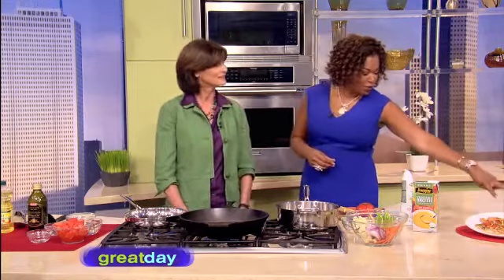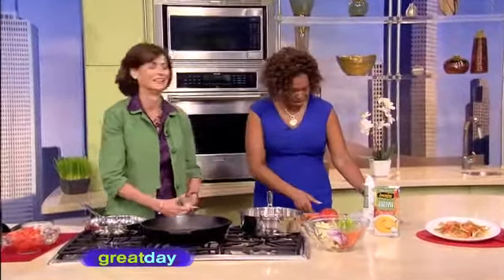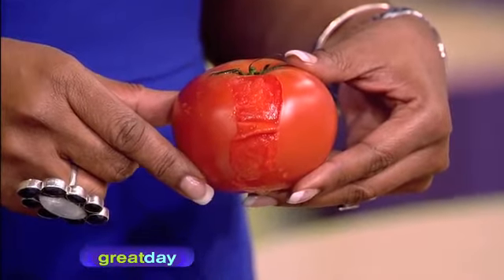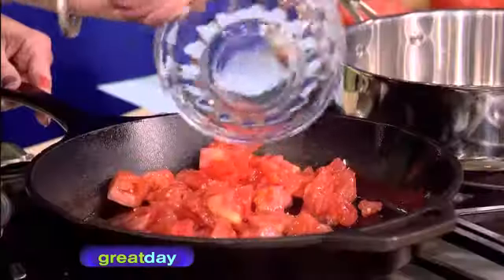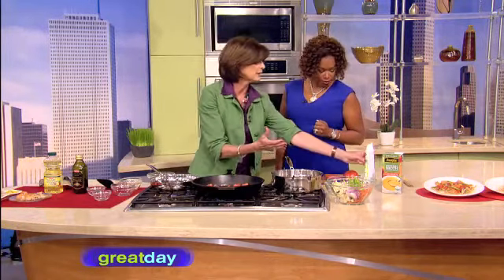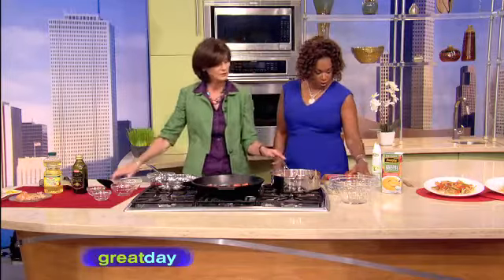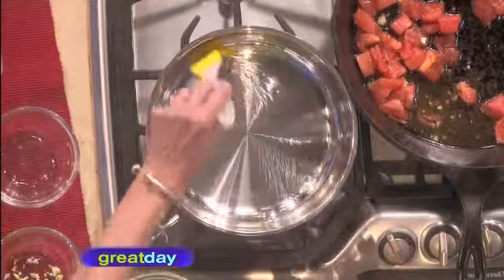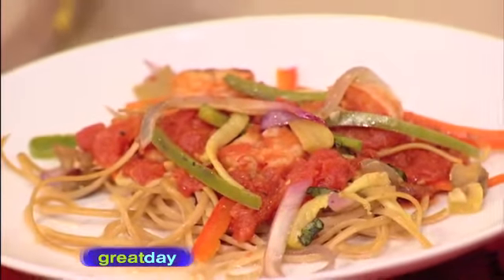Healthy pasta Great Day Houstopn CBS TV Channel 11 9 12 2012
Registered Dietitian Carol Lapin, a well known and respected nutrition expert, discusses healthy pasta dishes on CBS-TV Channel 11's Great Day Houston Morning Show 9/12/2012